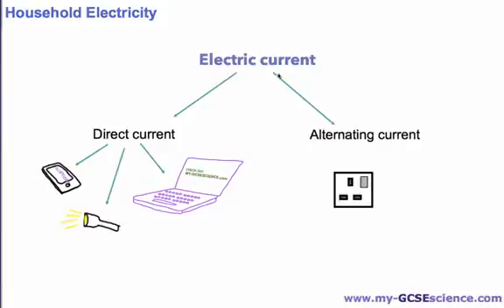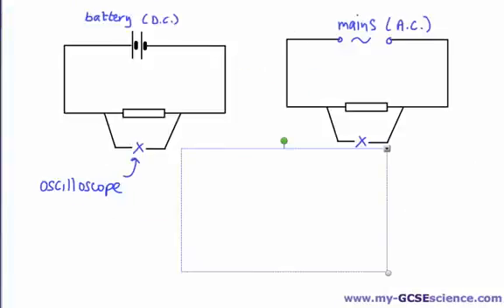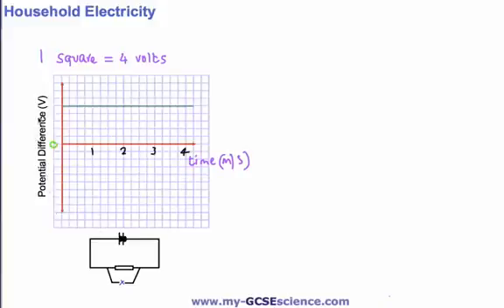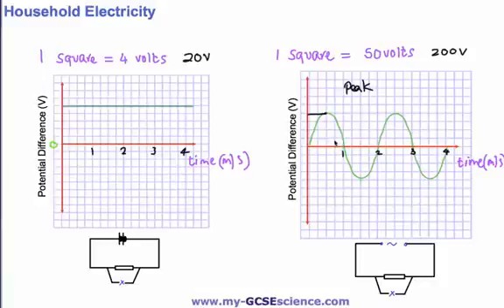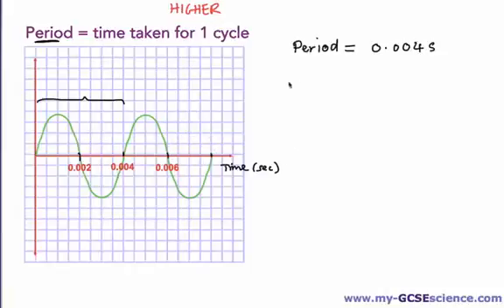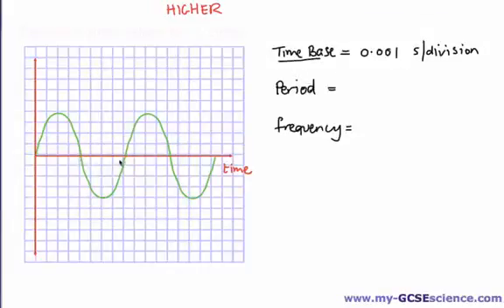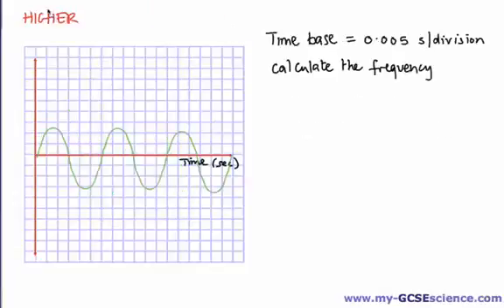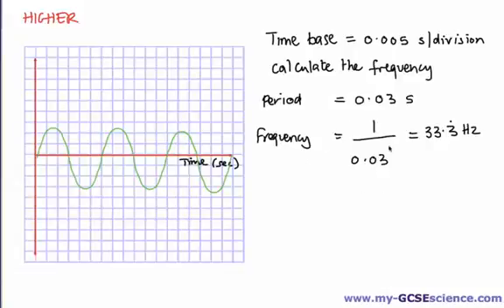P2 AC and DC